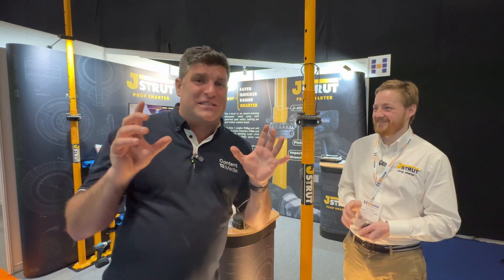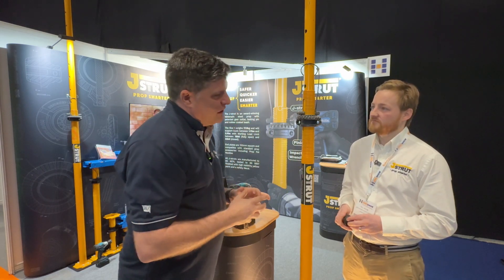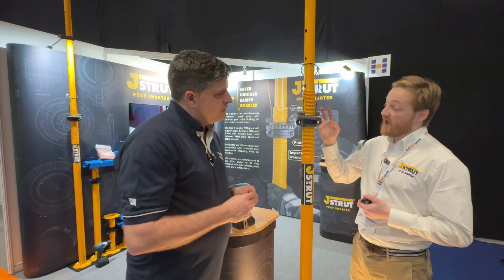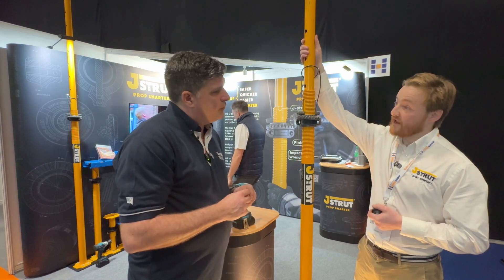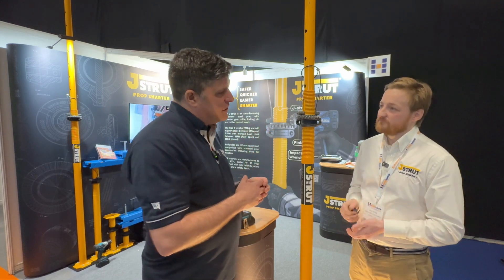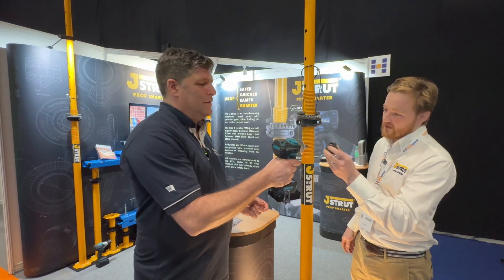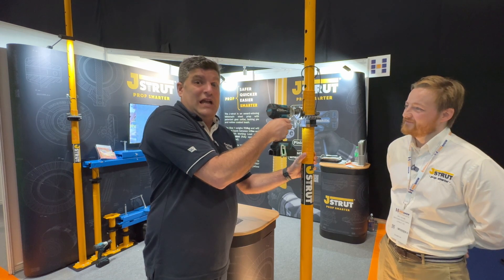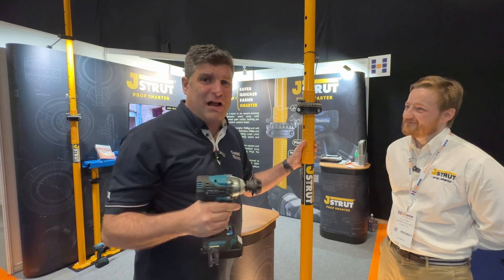J-strut on the Innovation Trail at the Executive Hire Show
Show.

Peter Haddock met with designer and product champion Will Helme to see how this innovative product works and to try it out.

Peter: “It's so simple to use with its pinion gear attachment on a half-inch electric impact wrench doing all the work for you.”

And the team has also brought the innovative Prop Pal Limited system onto its stand to show how both products work together.

innovationtrail Executive Hire News